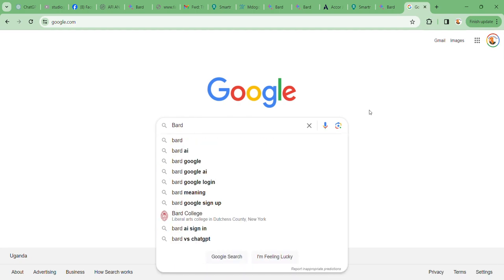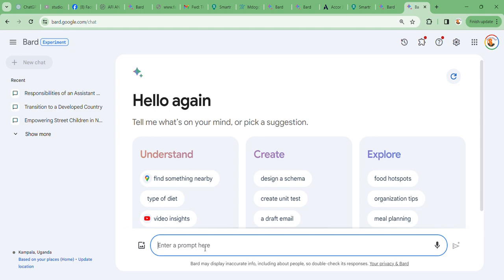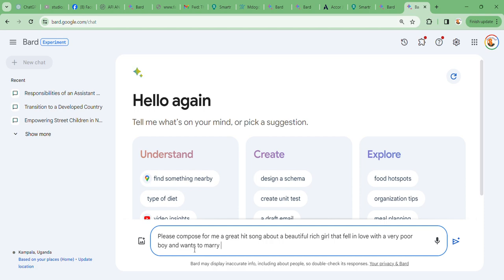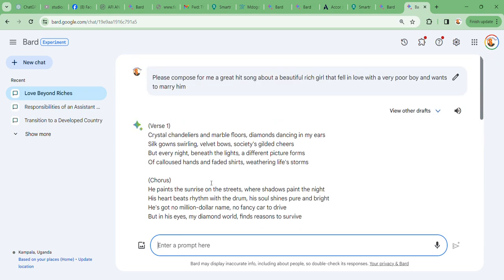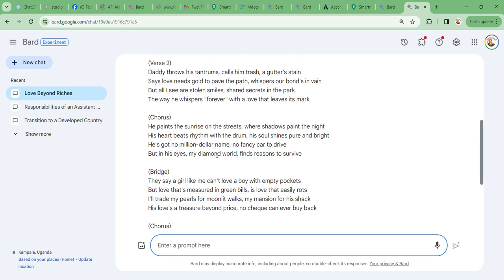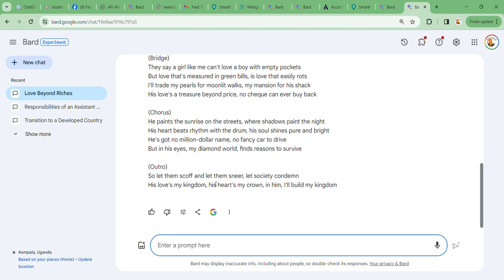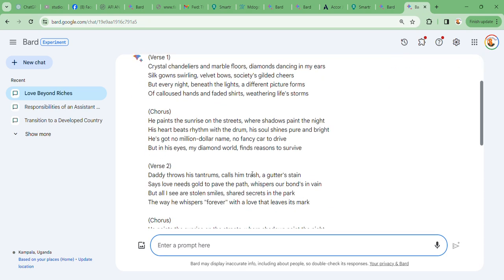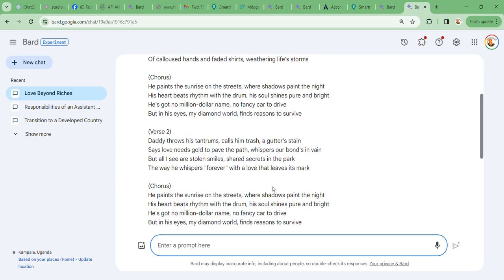Writing Your Next Hit Song with bard ai Musical Muse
Struggling with writer's block or craving fresh inspiration for your next musical masterpiece? Bard AI's Musical Muse is here to help! Join us on this creative journey as we unlock the songwriting secrets hidden within the language model. Discover how Bard can:

Generate catchy lyrics and melodies: Explore themes, rhyme schemes, and even sing you potential lines to ignite your creative spark.
Break through creative roadblocks: Say goodbye to writer's block! Bard can suggest unexpected twists, bridge ideas, and help you polish your verses.
Collaborate on your songwriting process: Whether you're a seasoned pro or just starting out, Bard is your AI co-writer, ready to bounce ideas and push your music to new heights.
Get ready for an inspiring adventure beyond the ordinary songwriting routine! In this video, we'll dive into:

Bard's unique music capabilities: Hear Bard create lyrics, melodies, and even harmonize with you in real-time.
Practical tips for using Bard effectively: Learn how to frame your prompts, explore different musical styles, and get the most out of your AI collaboration.
Exclusive songwriting prompts and challenges: Spark your creativity with fun prompts and exercises to take your music in exciting new directions.
So, grab your instrument, open your mind, and let's write your next hit song together!